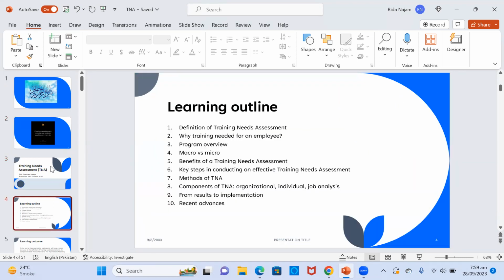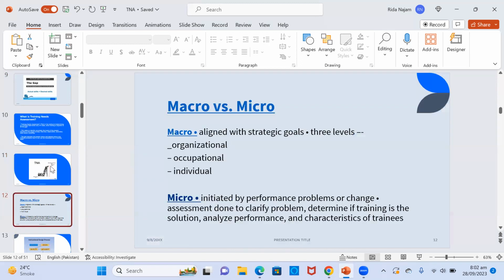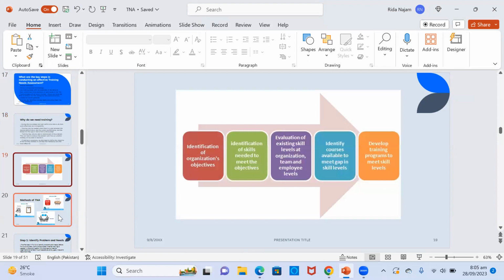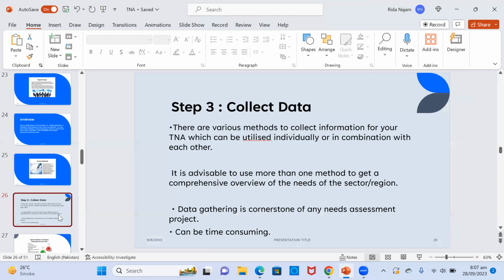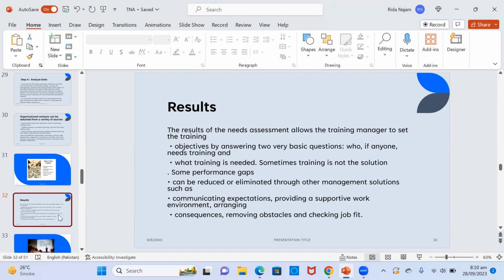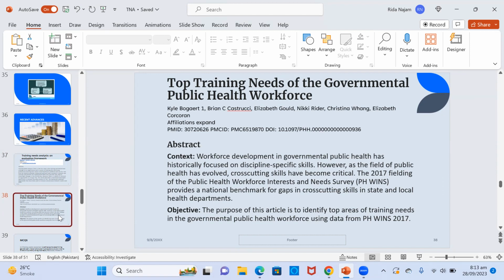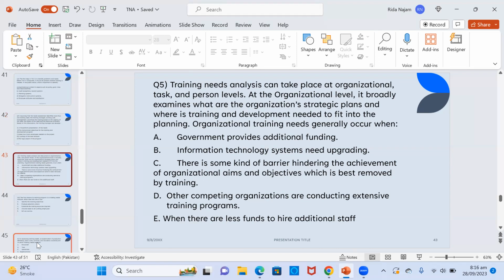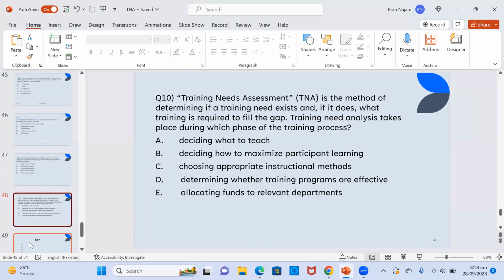Training Needs Assessment (TNA)